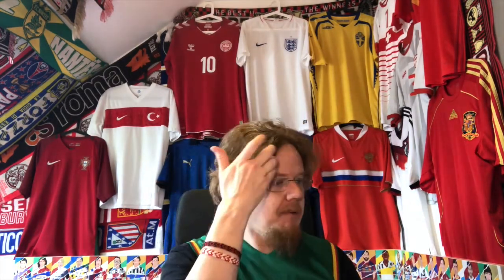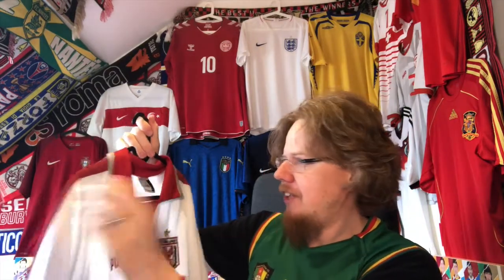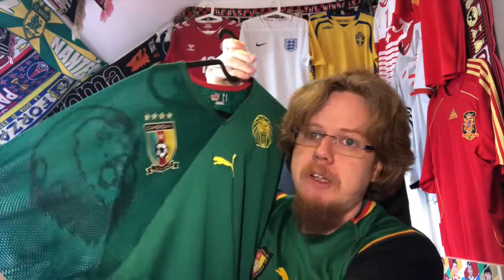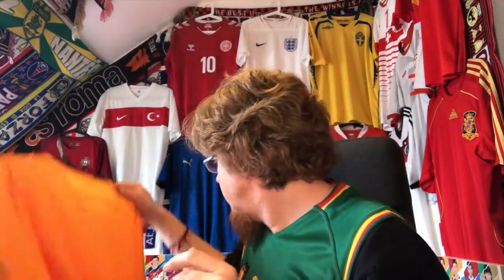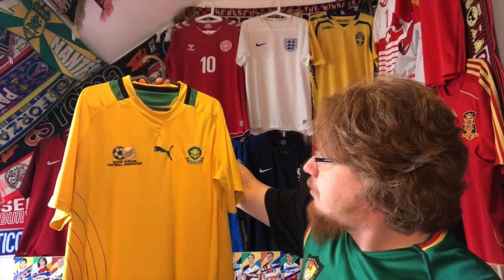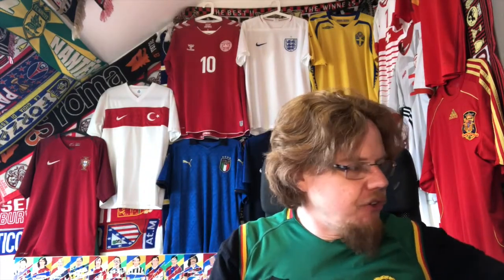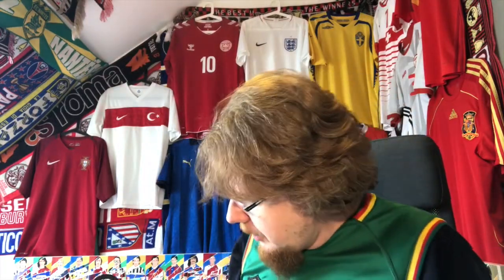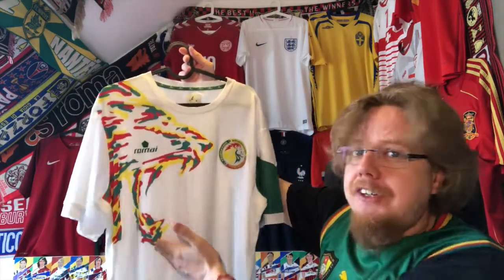From the Collection: African National Teams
Probably my favorite national team sub-collection are my African shirts. I love the colors, the animal prints, the outlandish designs. It is all quite special! Let me know if you own any African shirts and what you think about them!